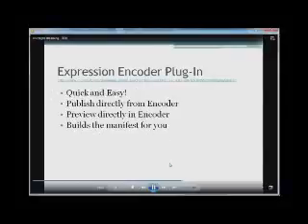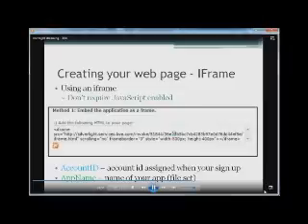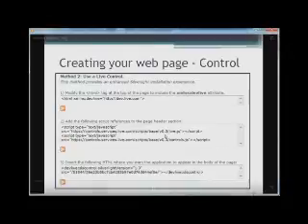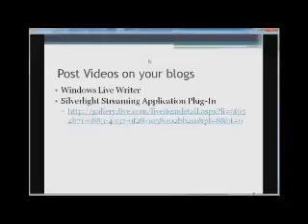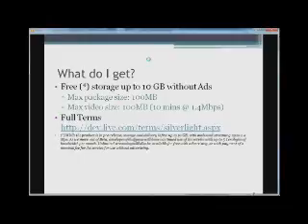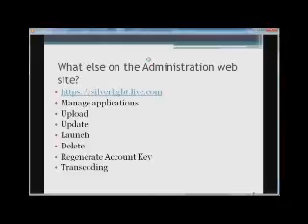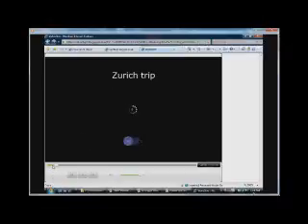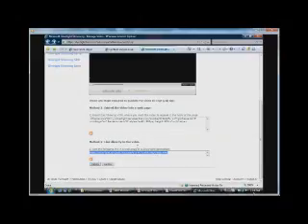Windows_Live_Service_Silverlight_Streaming_2.wmv